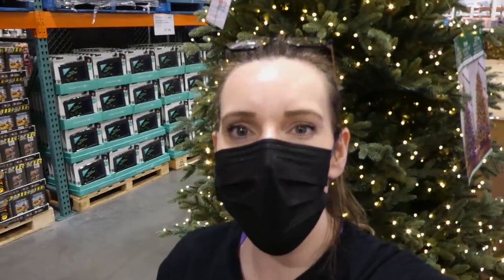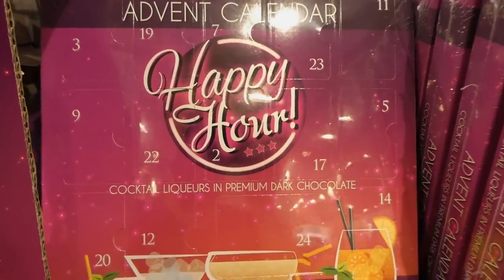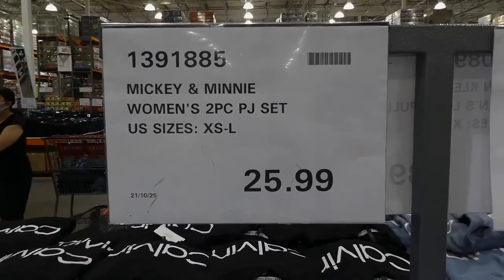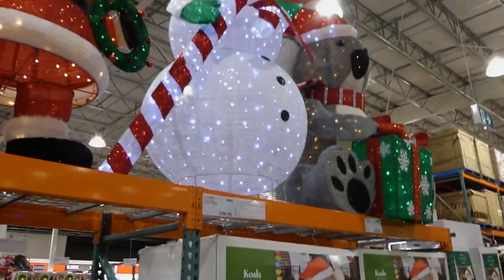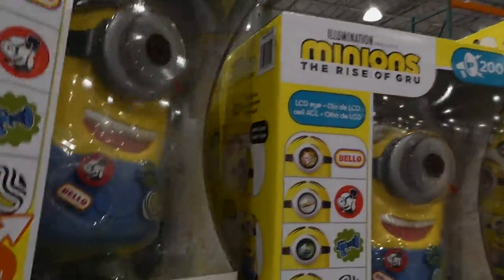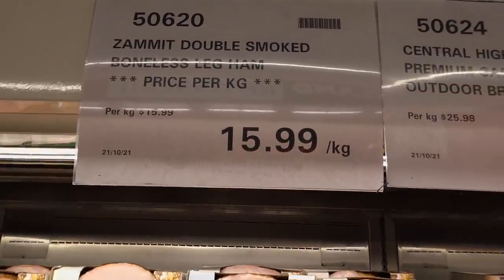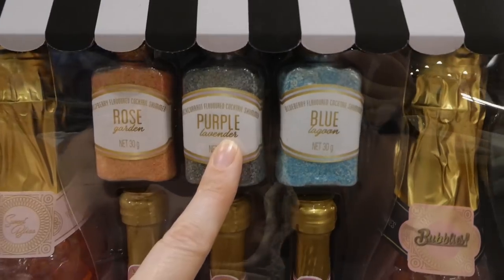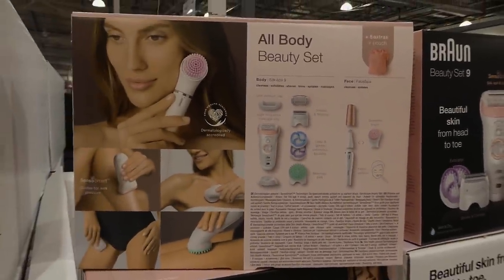*NEW* November 2021 In-Store Products at Costco!!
Hey Everyone! With Christmas just around the corner, Costco has been bring out so many new products in-store and I thought I'd show you what I found! So come and join me!